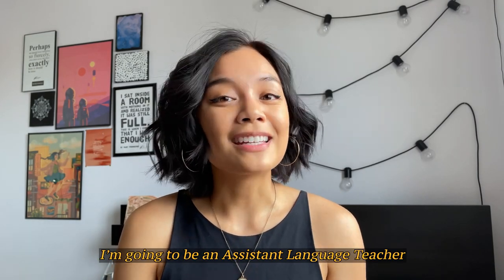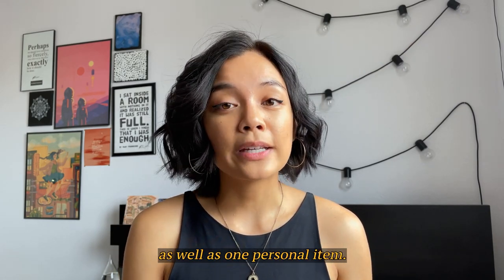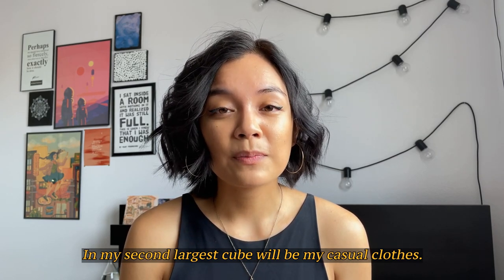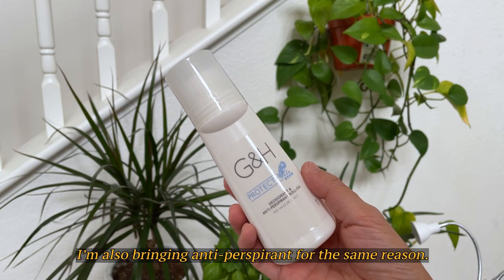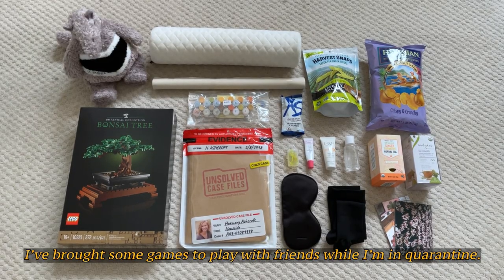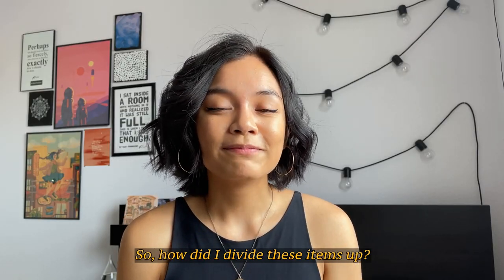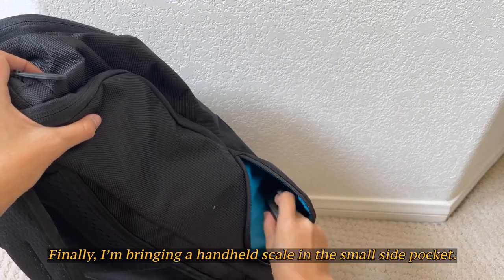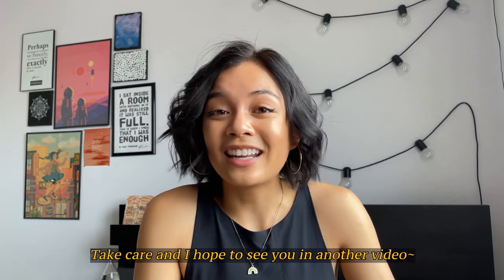everything i'm packing to move to japan | JET Program 2021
I've packed my life into two suitcases and a backpack and moved to another country in the middle of a pandemic.

When I lived abroad in Singapore as a student, I waaayy overpacked (I brought two huge bottles of Head & Shoulders as if shampoo and conditioner weren't available 😅). Thankfully that experience gave me insight on what NOT to do when moving to another global north country.

I actually managed to fit most of my original list of items into the medium suitcase! Which is why I brought so many snacks hehe 😋

I'll definitely need to get more clothes for work. I'm planning to wear my business suit for the first few weeks (pretty standard for professionalism in Japan), but after that the dress code will (hopefully) be more relaxed. My co-ALTs recommended that I get Crocs for my indoor school shoes!

Let me know what you would add/subtract from my list!

00:00 Intro
01:28 Luggage
02:31 Clothes
04:16 Skincare, Makeup, & Toiletries
05:08 Tech
05:44 Comfort
06:57 Omiyage (aka Souvenirs)
08:09 Packing It All Up
10:22 ​Outro

Not everything shown is listed but here are some items that you might find useful!
** I don't earn any money from these links, just wanted to share in case you were interested! **

☼ P A C K I N G ☼
Samsonite Freeform Luggage
Thule Accent 28L Backpack
Anello Backpack
Coach Backpack & Sling - can't find exact ones :(
Main Packing Cubes
White/Green Packing Cubes
Mesh Pouches (similar)

Cold Case Mystery Game

Hi! I'm Chelsea, an American living in Japan and teaching English through the JET Program. This channel is a diary of my experiences in Japan, including (unofficial) info about the JET Program, vlogs, and more!